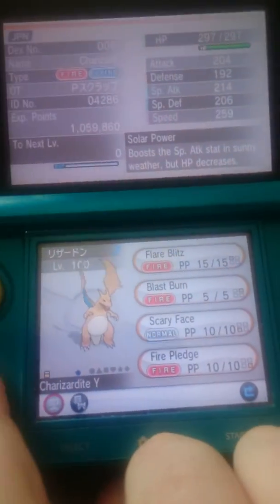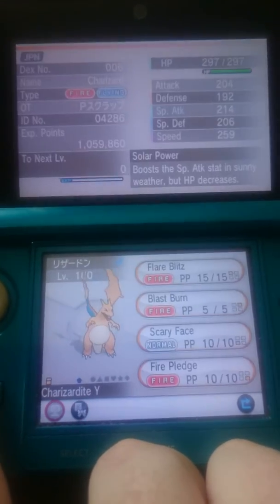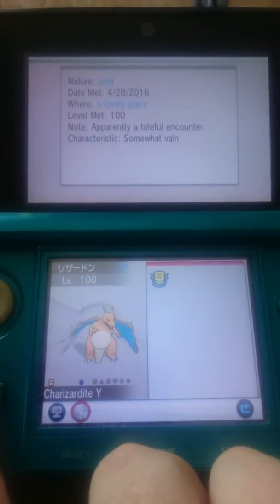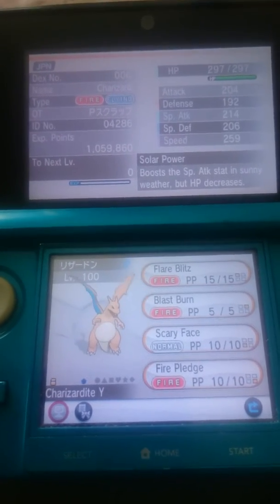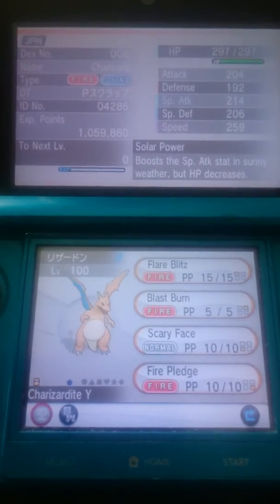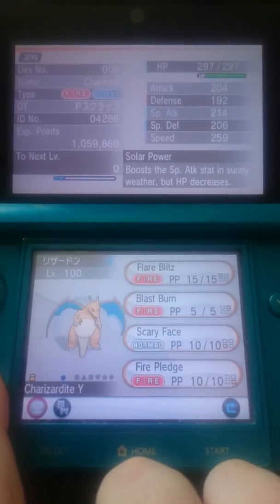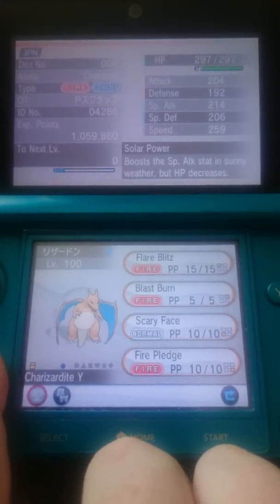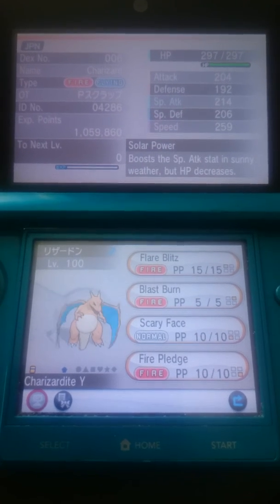Generation 6 Pokescrap Event Charizard Giveaway (LISTEN AND READ DESCRIPTION)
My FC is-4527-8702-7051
In Game Name Gen 6=Type18/Unbound
Gen 7=...

READ THE NEW RULES and NOTES
ONE per DS! If you think you can pull a fast one with me by switched games you will be DELETED for your greed! Im done with people pulling that filthy trick!
When you call me to trade, i dont give a crap on what pokemon you have! If you put up a 3rd and take it down, i will DC on you and you can do without. Other people are waiting!
After getting the pokemon from me, DO NOT ask me for any other pokemon! If you DARE to ask for more free stuff you can referring to video-
Make sure you have a good net connection!
If youre on the blacklist you will NOT be allowed to take part in ANY giveaways of that section! (it depends on your reason for been on it...)
DO NOT ASK ME for any No Names, free shinys or any hacks of any kind EVER! This includes the SHINY LOCKED pokemon on-
DO NOT SPAM! I dont care if youre a subscriber or a commenter, i WILL delete you if you spam constantly! Its heavily distracting to me! If youre on list 2 you will be IGNORED!

The next giveaway after this one is the Generation 5 DBHA Event Squirtle!

5TH ONE DOWN!
Pokemon details=Charizard
Level=100 Ribbons=Classic Ribbon
Ability=Solar Power
Shiny=NO (SHINY LOCKED)
Move Set=Flare Blitz, Blast Burn, Scary Face, Fire Pledge
Exclusive Moves=0
Origin=Generation 6
OT=Pスクラップ
MY Planned Setup-Train it in Generation 6 to make the  Special Attack and Speed max out. Then transfer it to Generation 7. Equip it with Charizardite Y.
Blast Burn, Dragon Pulse, Tailwind, Air Slash

You can find me on the following discord servers-
Bloody Bunnys server in that i am known as GenerationRun.
This is MY Discord server

My more action packed gaming channel is BiggerGamer T.O.D. I upload usually on weekends. Here is the link to that
A recent youtube from my PSS list wants us to say hello from time to time. Check him out when you have the chance-
And here is the best for last, a battler who knows how to put the cuteness in pokemon-Nyan Cat.